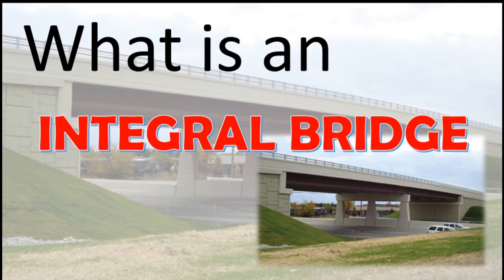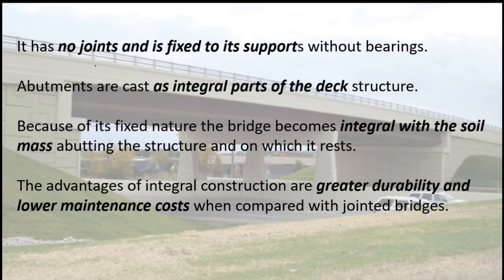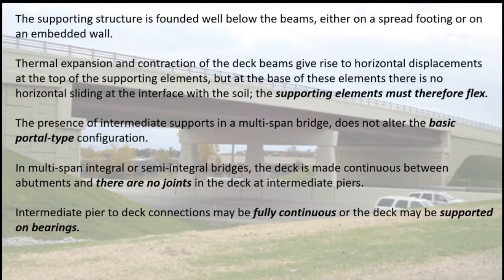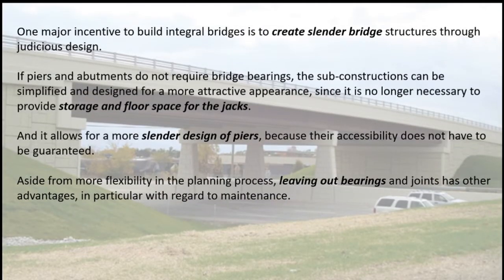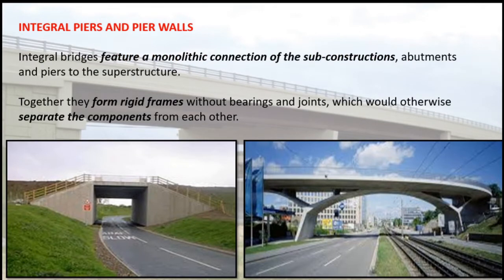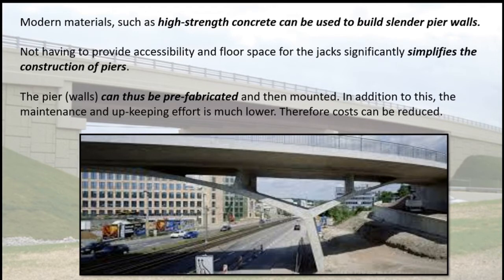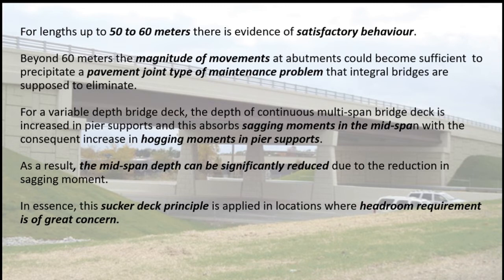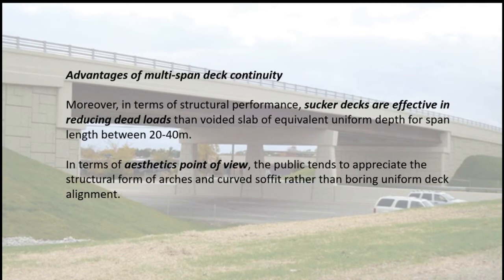What is an Integral bridge?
In this video I will briefly explain What is an Integral bridge.